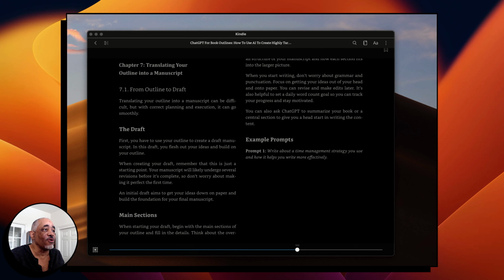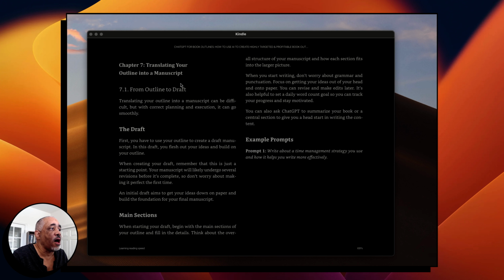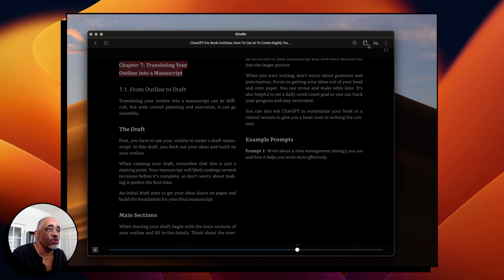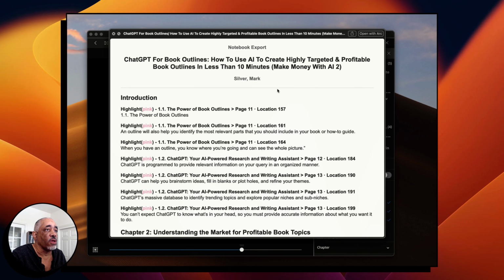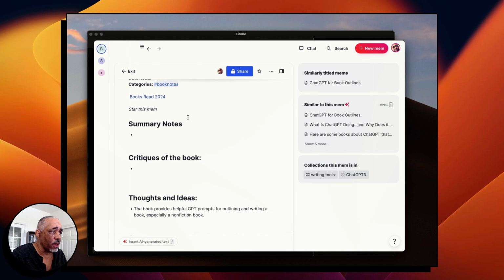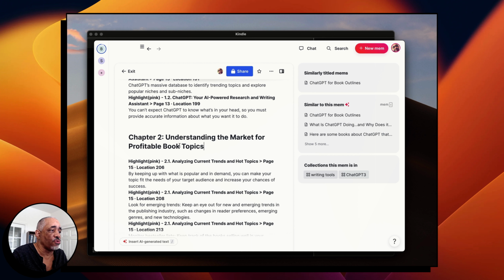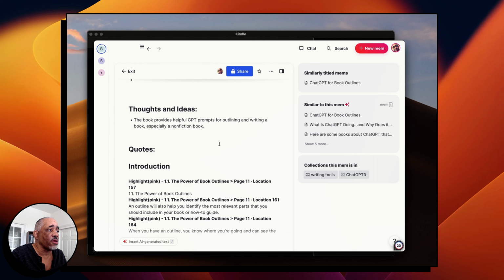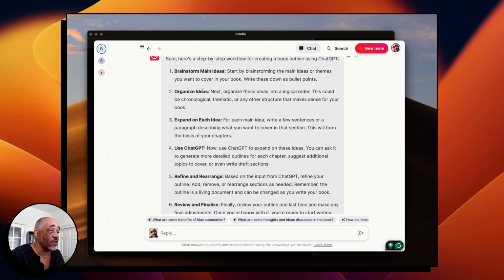Transforming Reading into Knowledge: A Kindle to Mem Workflow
In this video, I explain my process for copying my filtered Kindle highlights into my Mem AI Notebook. I can use Mem AI and Chat for...

• Book and chapter queries
• Contextual searches
• Generate discussion questions
• Book and chapter summaries
• Analysis and reflections
• Memory reinforcement
• Content creation
• Chatting about a book

Video Production:
Tella Studio Recorder